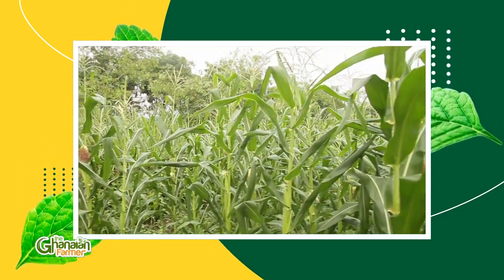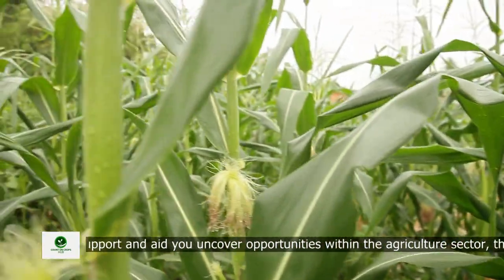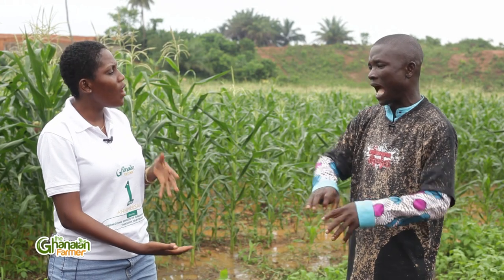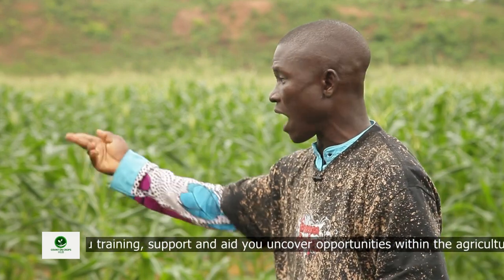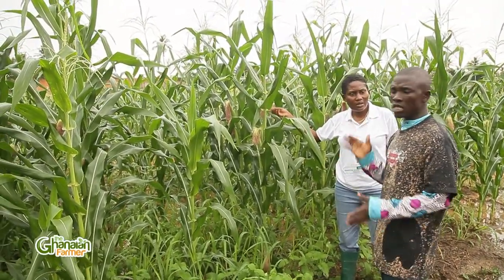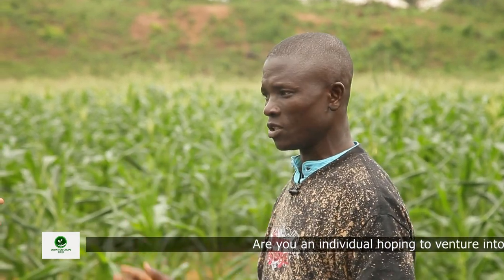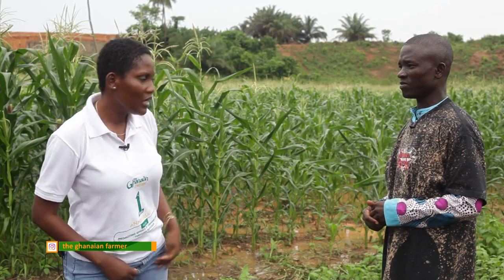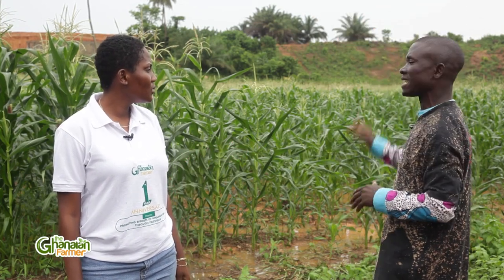Aside Being A Teacher, Miaze Farming Made Me RICH | Tips For All Beginners | Detailed 2023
Did you know Maize ranks first as Ghana's most important cereal produced and consumed crop?

Occupying an area of about one million hectares and constituting about 50–60% of Ghana's cereal production, it also ranks first based on area cultivated and follows cocoa as the second most important crop.

Maize grows well in almost every part of Ghana.